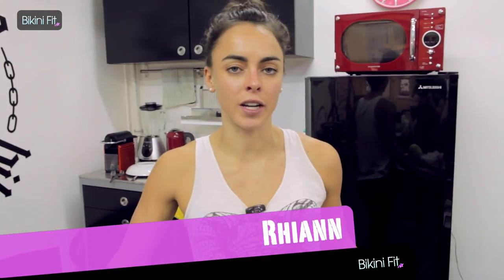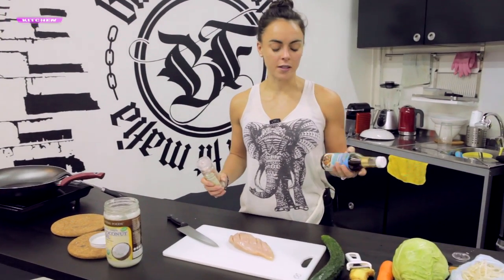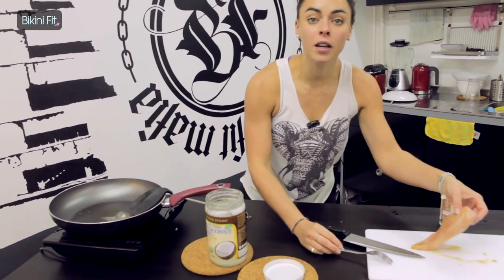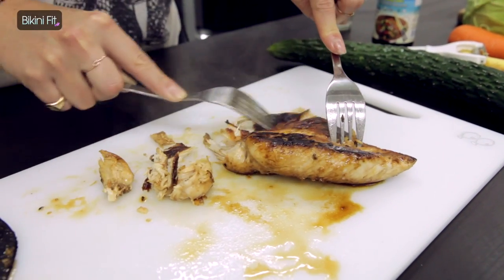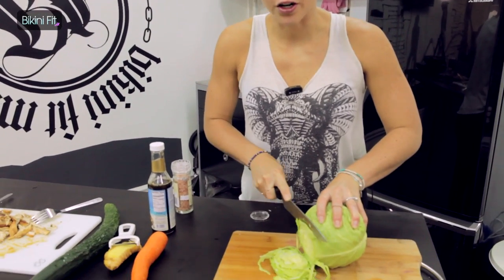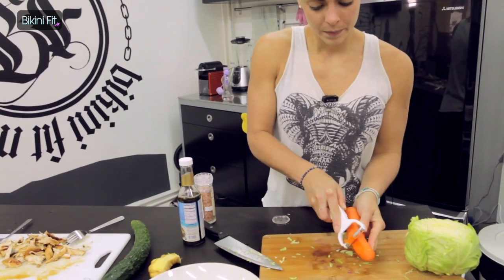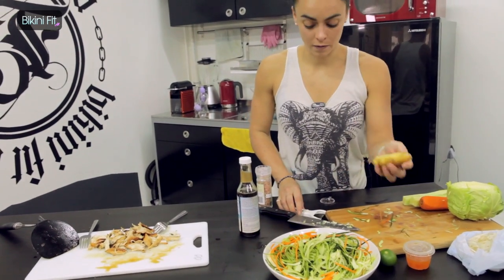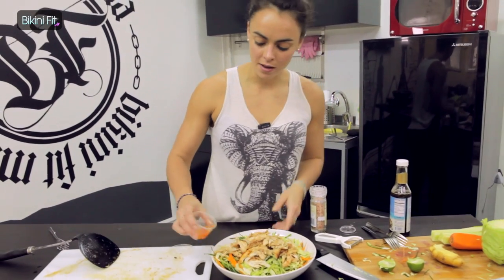BIKINI FIT KITCHEN: Asian chicken salad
Bikini Fit Rhiann packs some serious flavour into an otherwise ordinary chicken salad - this version is delicious and great for any time of the day!